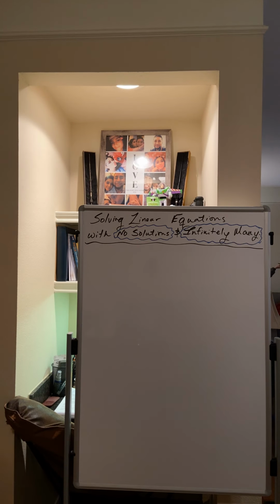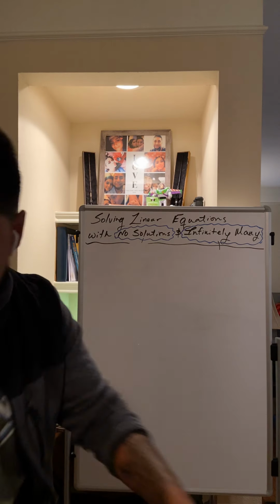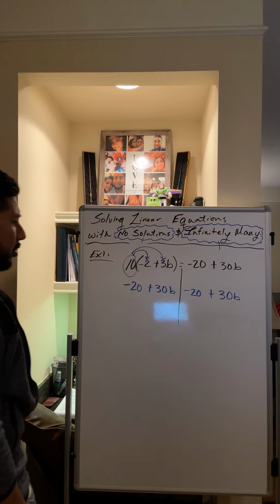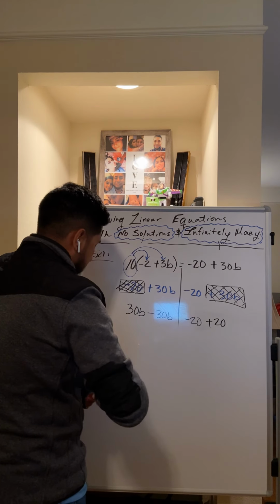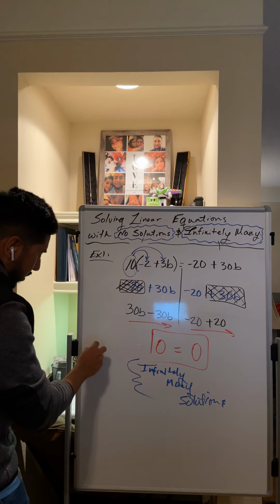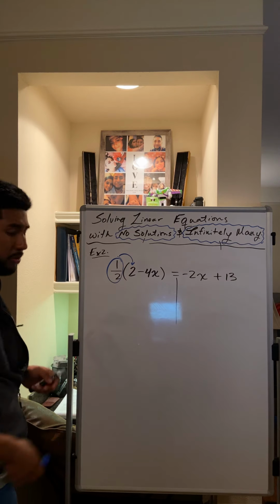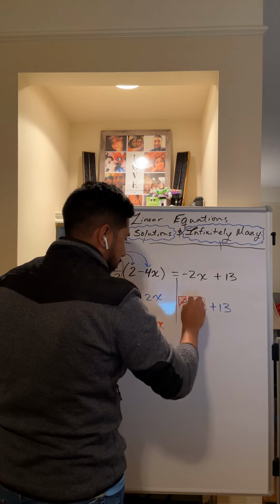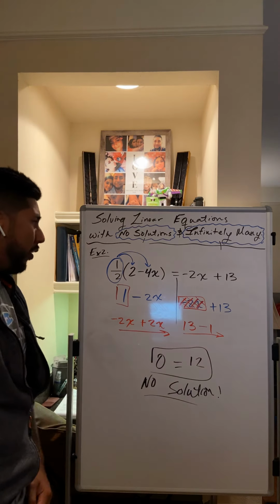Solving Linear Equations: No Solution & IMS